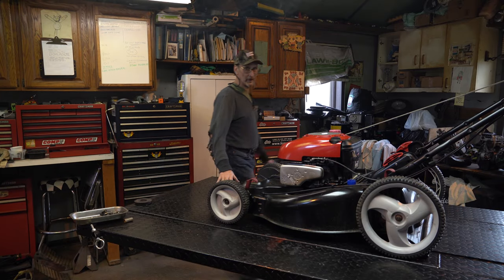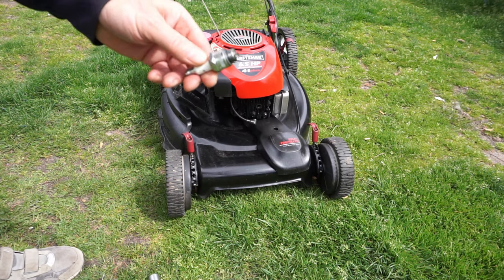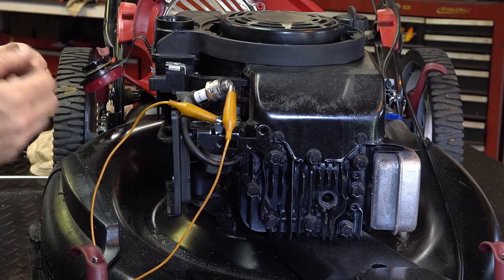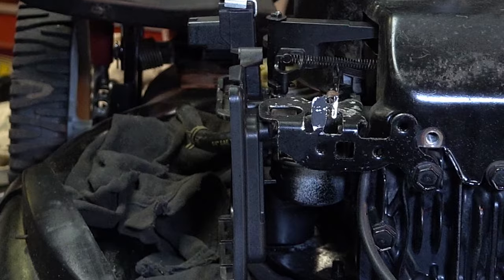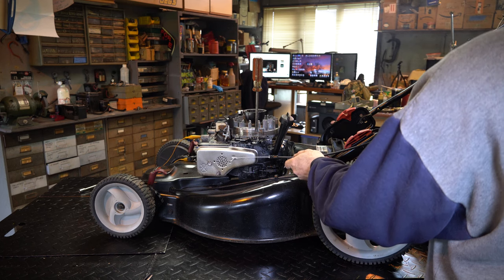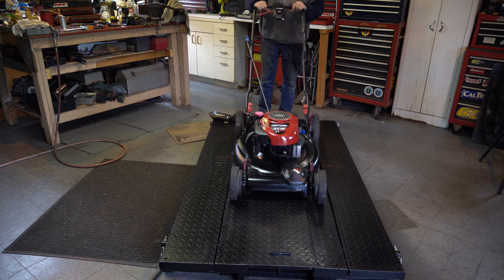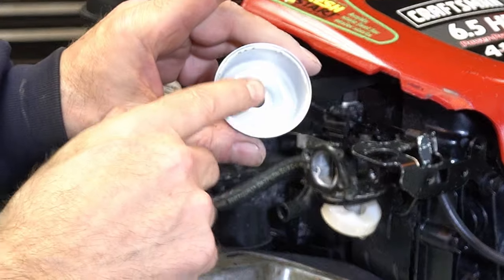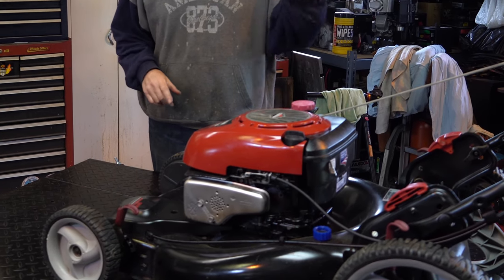Craftsman LAWNMOWER WONT START (Briggs 190cc Engine) Diagnostic & Repair /This Could be Your Problem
Customer says the machine ran then ran rough and now wont start again.
Lets find out why.
This could be your fix
Stat with me while I diagnose and repair this machine